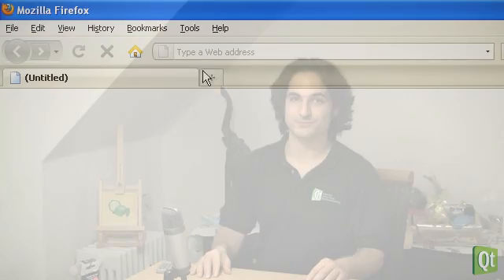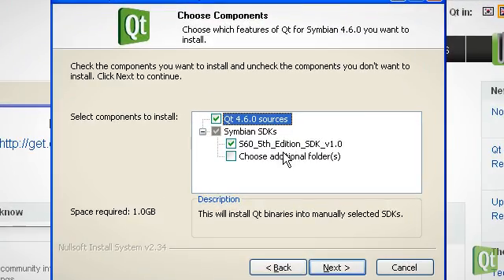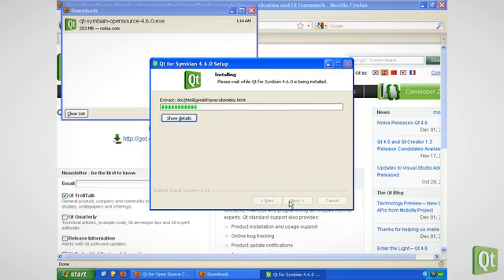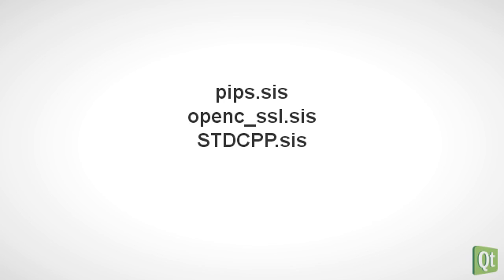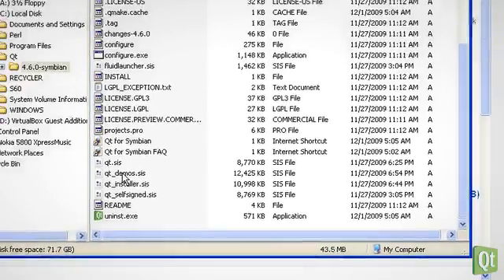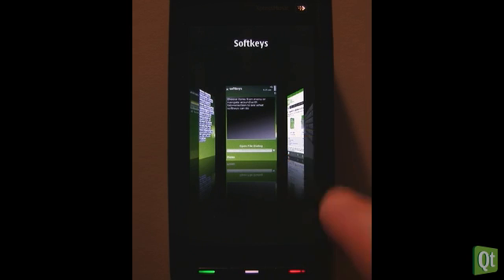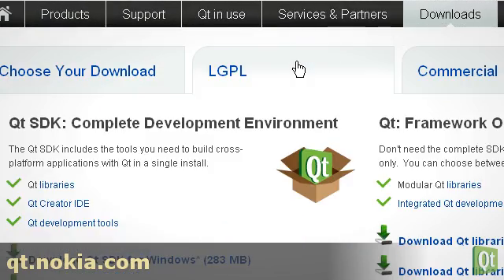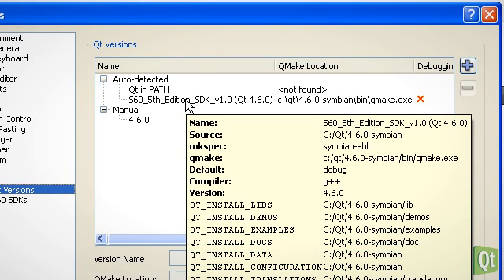Qt for Symbian - Setting up Qt for Symbian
Alessandro Portale, Software Engineer at Nokia, Qt Development Frameworks, shows how to set up Qt for Symbian.